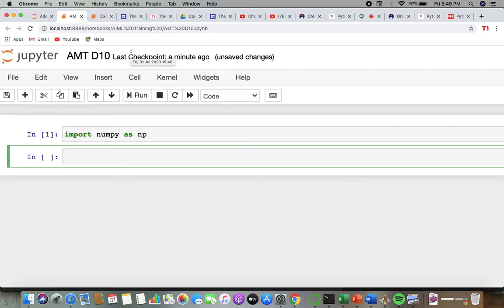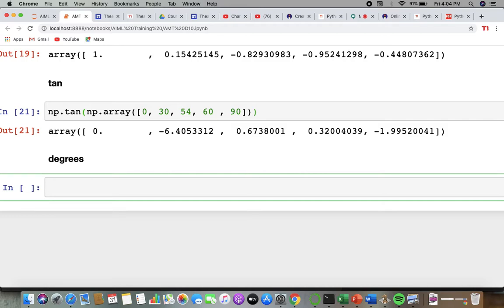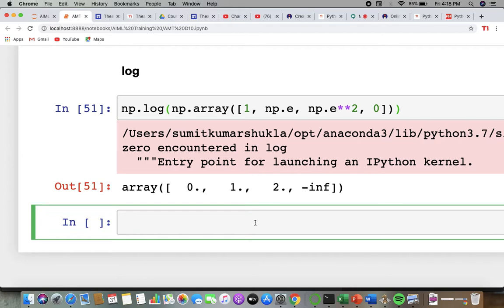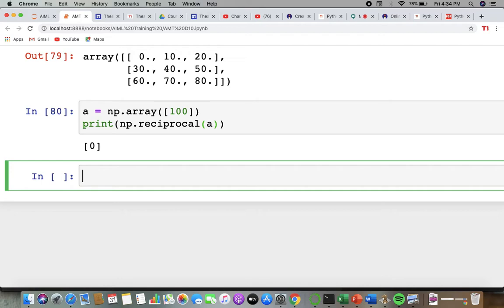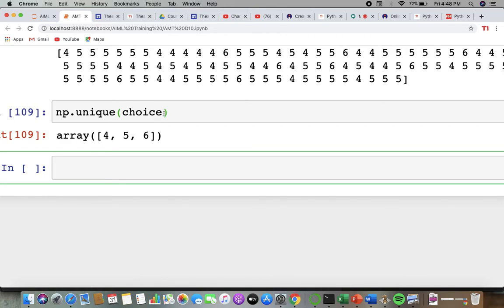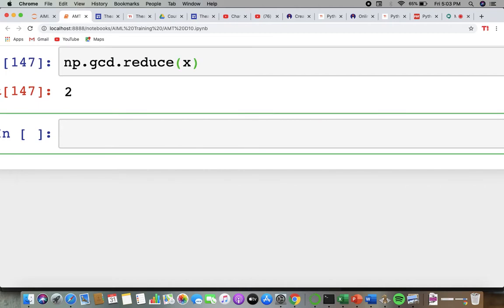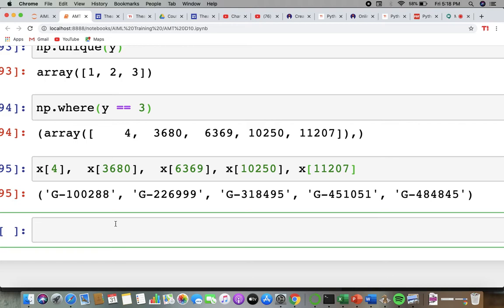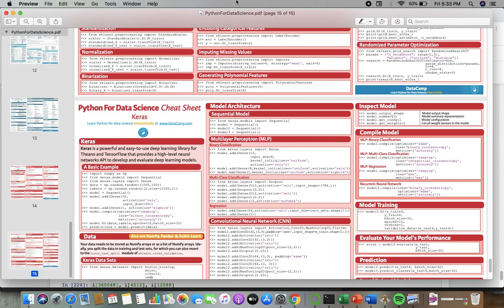AIML Training | NumPy - III | D10